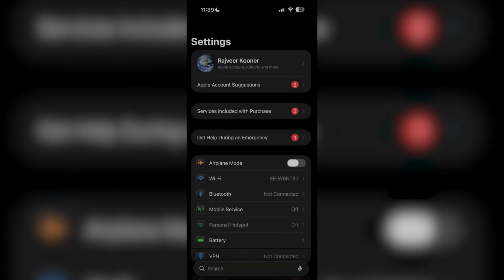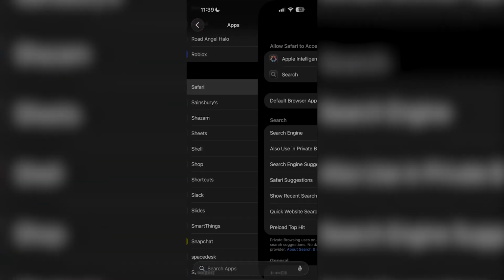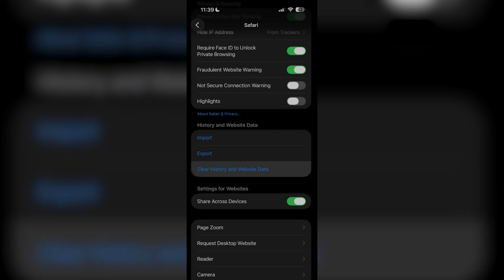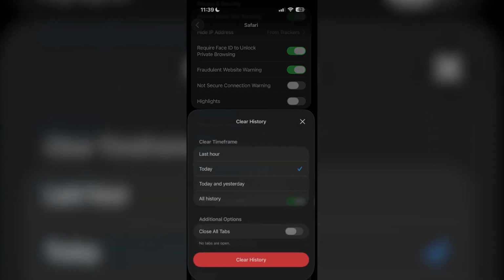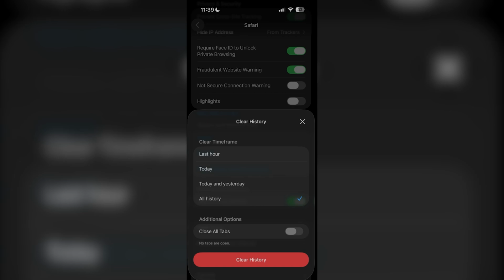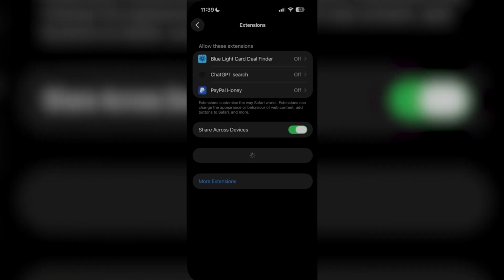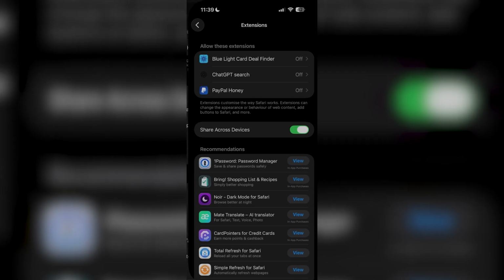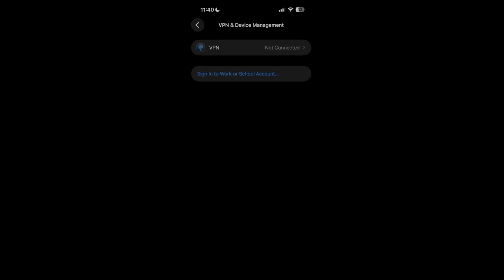How To Fix Safari Not Working On iPhone?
How To Fix Safari Not Working On iPhone?, Fix Safari Not Working On iPhone?